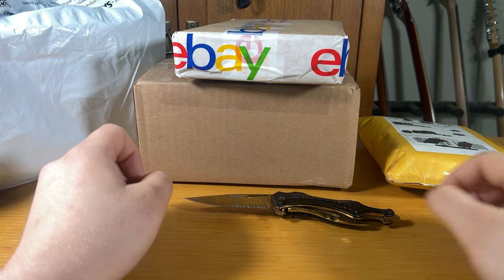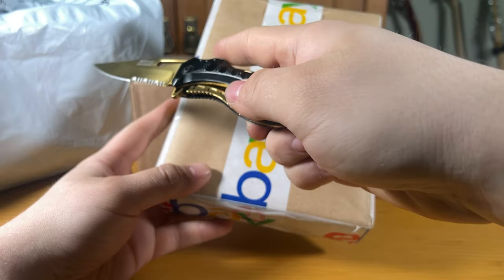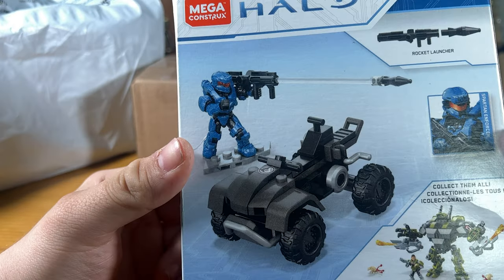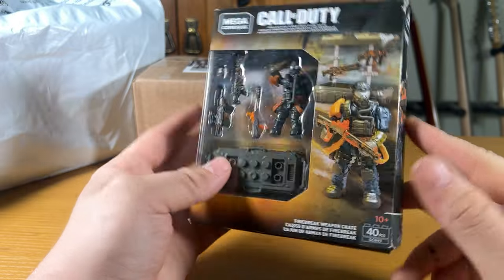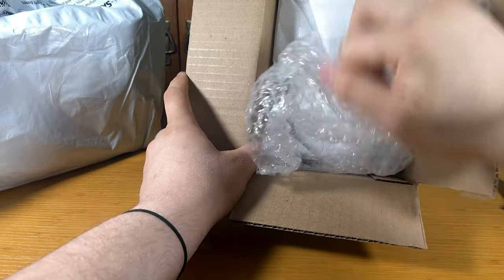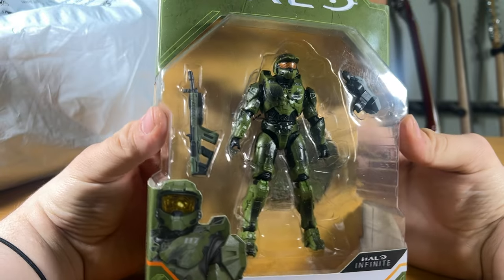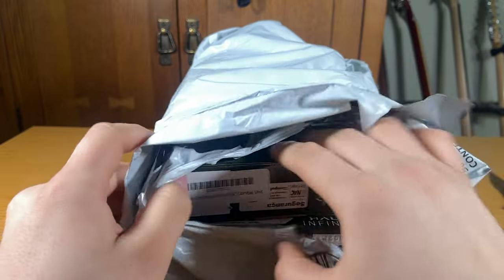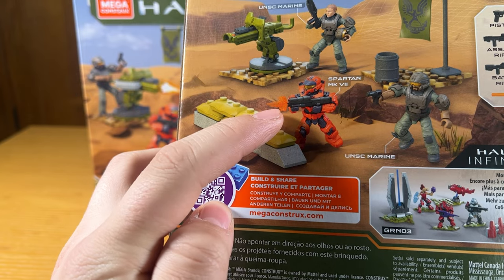Mega Construx Halo + More Haul/Unboxing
Sorry for being gone for so long, but im back and hopefully here to stay.  Let me know how you enjoyed the video, all feedback is appreciated!